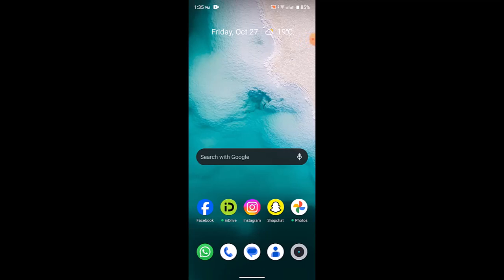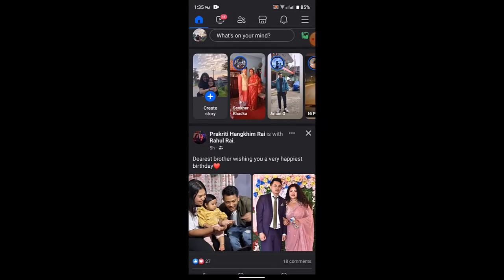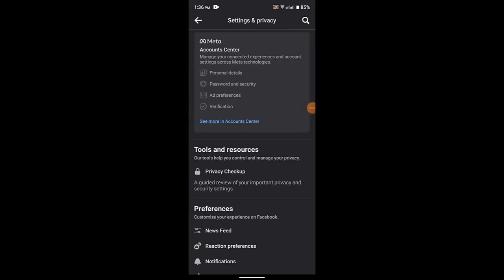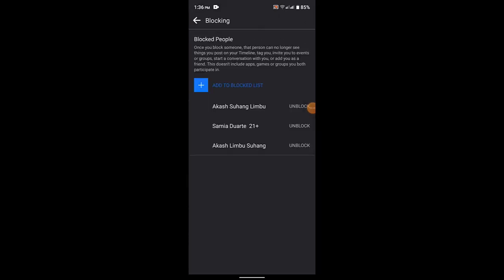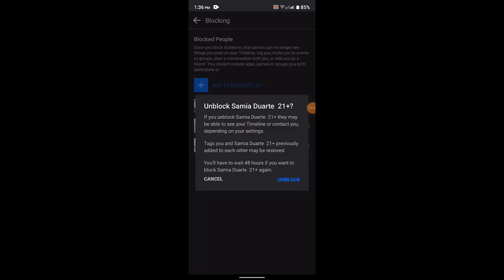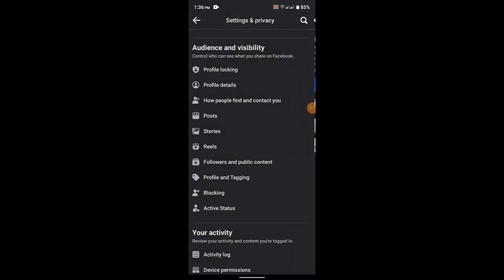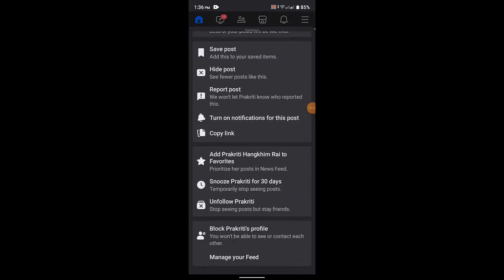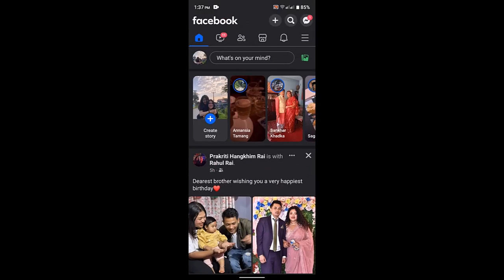How to Unblock Someone on Facebook !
This video guides you in an easy step-by-step process to unblock Someone on Facebook.

Chapters / Timestamps
0:00 Intro
0:13 Unblock user on Fb
1:19 Outro